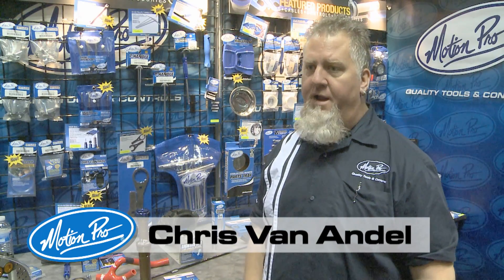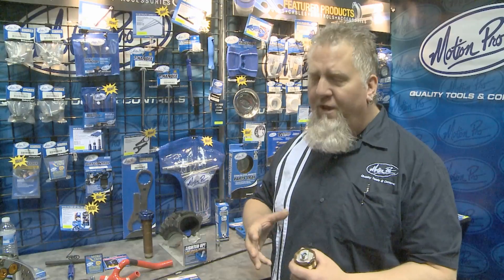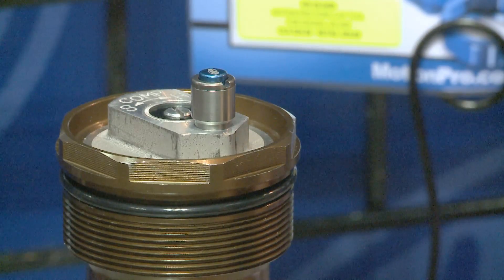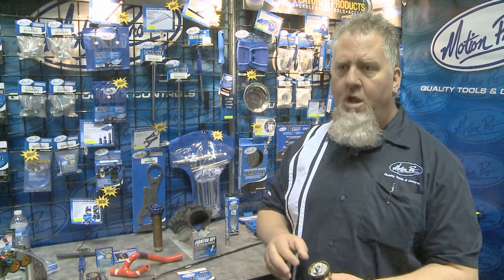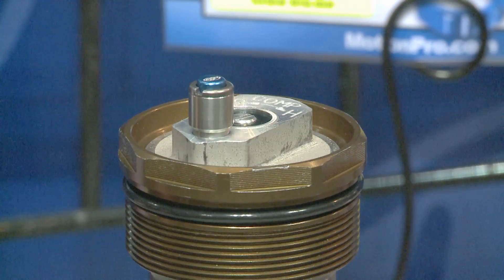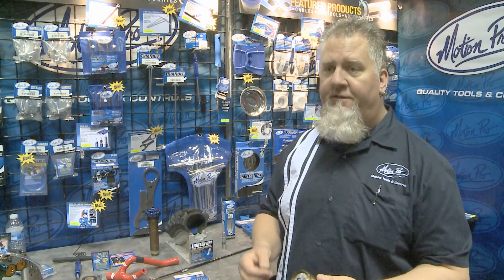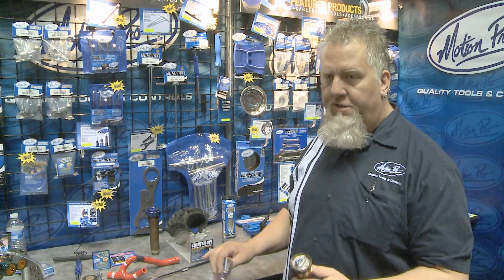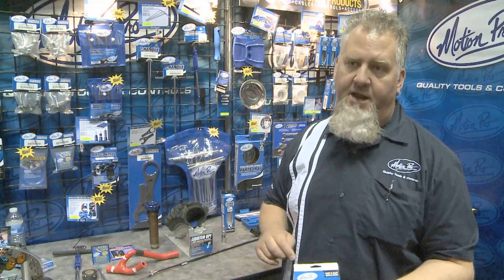INDY 2012 Motion Pro Micro Bleeders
Current front forks on motocross bikes offer a ton of various adjustments, compression, rebound, sometimes spring preload, or even separate high and low speed damping adjustments on some high end components. The suspension on an average bike these days is trickier than factory stuff from only a few years ago. Yet with all these advancements, front forks still don't include an easy way to bleed built up air pressure.  The new Motion Pro Micro Bleeders solve this problem and provide a substantial improvement over the old aftermarket fork bleeders.

The air pressure inside your forks can vary depending on many conditions including temperature, fork position, altitude, etc. This air is sealed into your forks, essentially acting like an additional spring to the actual steel springs in your fork. If the pressure is too high in your fork, it can feel harsh, be resistant to full travel, lack sensitivity, and damage the fork seals.